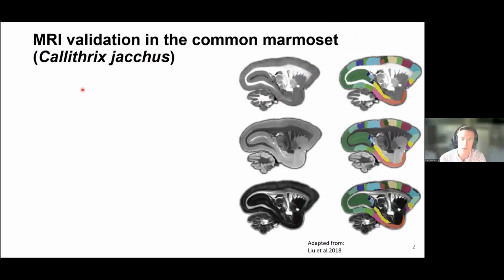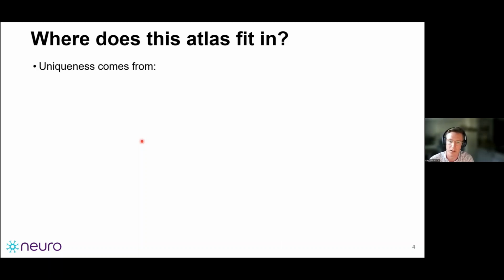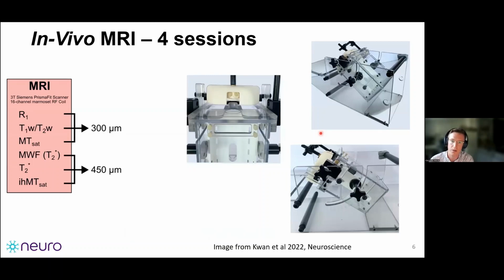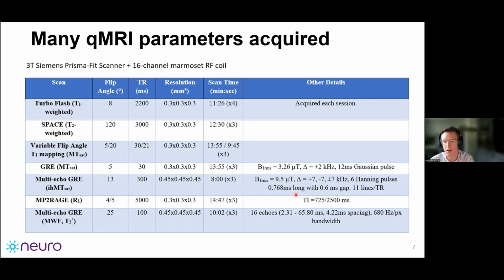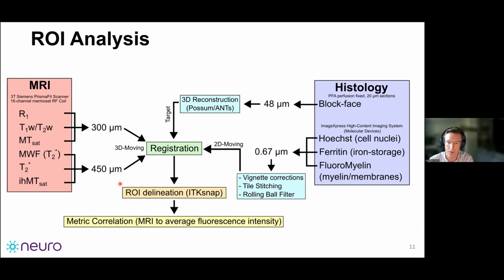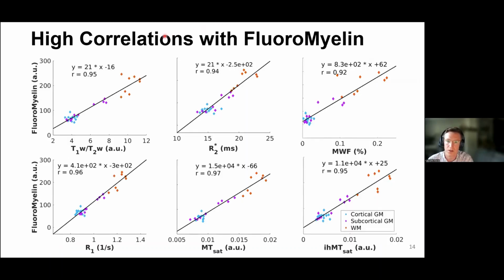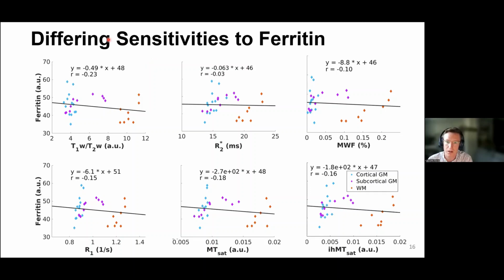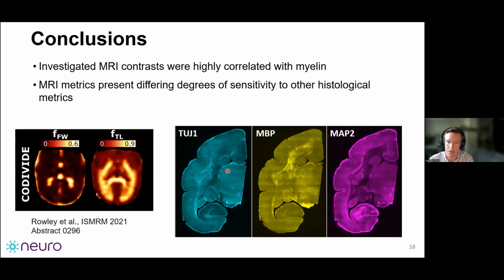Histological validation of myelin-sensitive MRI metrics in the common marmoset - Dr. Chris Rowley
Chris Rowley, PhD
Postdoctoral Researcher
McConnell Brain Imaging Center, McGill University
Department of Physics and Astronomy, McMaster University